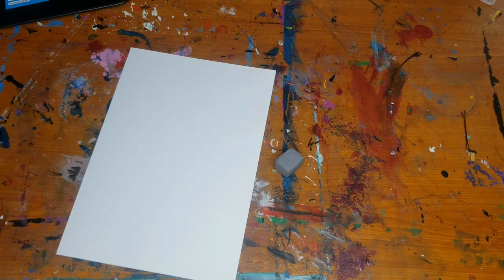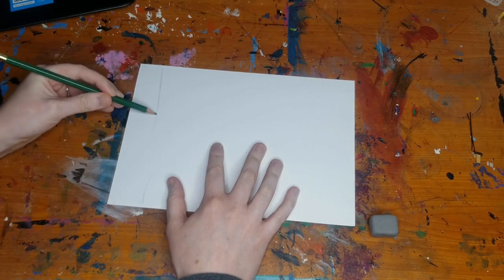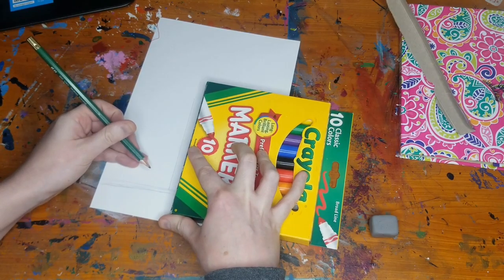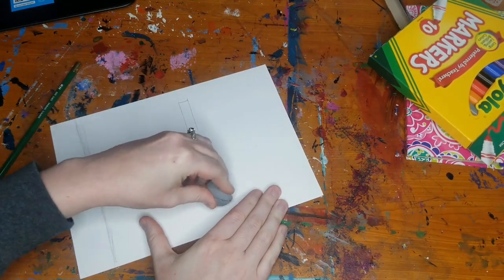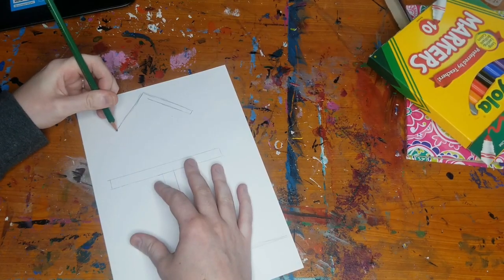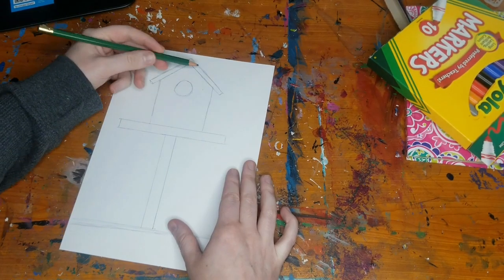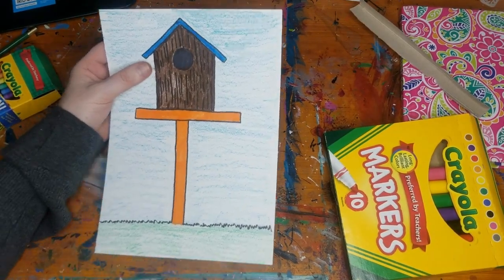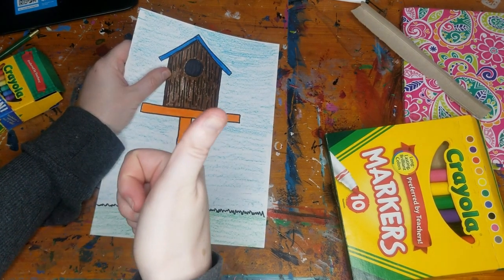Episode 17: Drawing a Birdhouse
Hello everyone and welcome back to Glitter Lung Lessons! I am so incredibly excited to be sharing my love for art with not only my own students, but for any student who stumbles across my channel!

These lessons will be a variety of art enrichment activities for grades K-8th.

In today's lesson, we will be drawing a simple birdhouse using shapes. This lesson is ideal for students in grades K-2nd, but any student can do this activity!

Supplies Needed:
1. Drawing Paper/Sketchbook
2. Ruler/Straight Edge
3. Pencil
4. Pencil Sharpener
5. Eraser
6. Black Sharpie OR Black Crayola Marker
7. Crayola Markers

Feel free to take a photo of your artwork and send it to me at for a chance to have your work featured on next week's videos!

PURCHASE SUPPLIES HERE:

Drawing Pencil Set with Erasers and Sharpener:

Black Sharpies:

Crayola Markers: